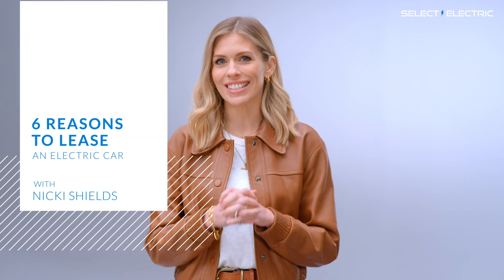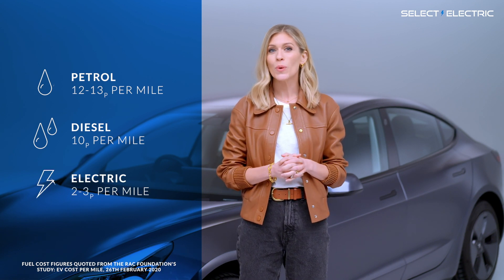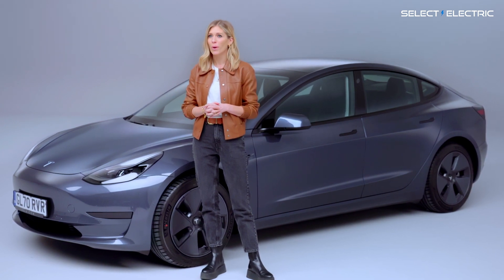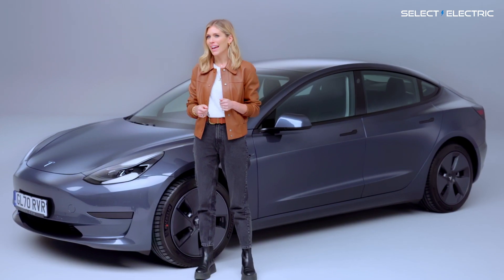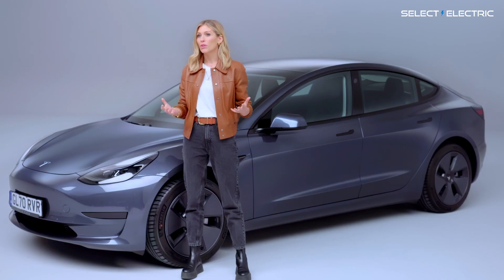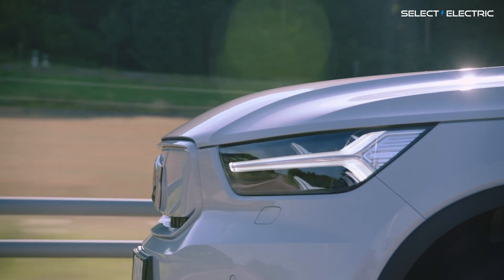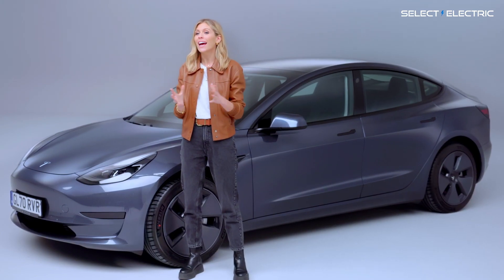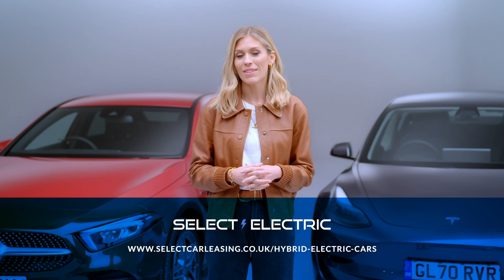6 Reasons to Lease an Electric Car | Select Car Leasing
Welcome to the Select Electric Guide on 6 Reasons to Lease an Electric Car. In this video, Nicki Shields goes through the main advantages of electric cars and explains why they are so well suited to the leasing model.

She covers topics such as substantial fuel savings, environmental benefits, very low cost leasing deals, access to town and city low emission zones, plus excellent performance and technology.

Either watch the video from start to finish or jump straight to specific sections here:

0:00 WATCH THE WHOLE VIDEO (4 minutes 39 seconds)
0:20 #1 Reduce your fuel costs dramatically in an EV
0:53 Example of fuel savings over 10,000 miles
1:06 #2 Help protect the environment
1:49 #3 Leasing is the cheapest way of enjoying a brand new electric car
2:27 #4 Maintain access to town and city centres
3:06 #5 Great performance, technology, and a peaceful cabin
3:41 #6 A full tank of electricity every morning
4:06 Conclusion

Please do get in touch with the Select Car Leasing team on 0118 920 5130 or at if you have any questions about electric vehicles or leasing in general.

You can also check out our complete set of electric car and van resources